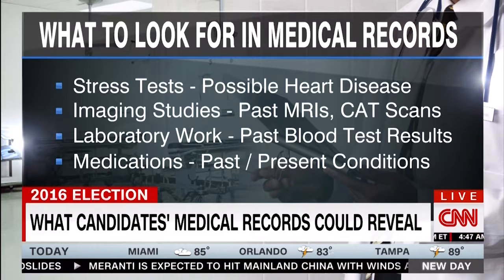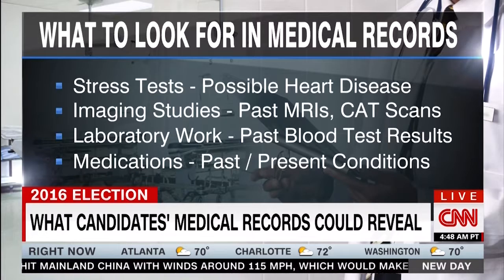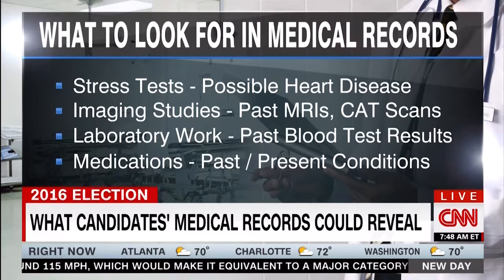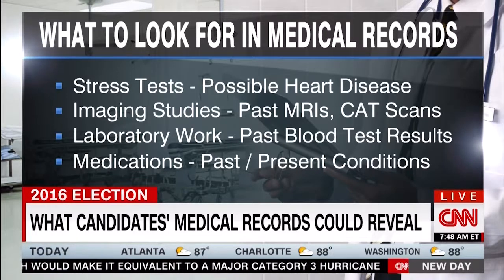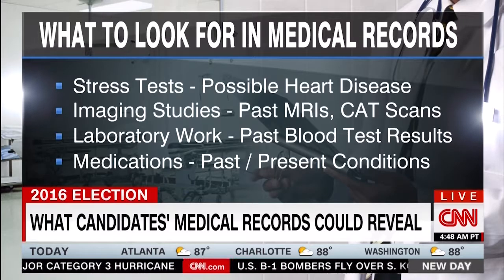What Candidates' Medical Records Could Reveal (9-13-16)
Chris Cuomo and Dr. Devi discuss Mrs. Clinton's recent diagnosis of pneumonia and her abrupt departure from the 9-11 commemoration in New York City-- on CNN New Day